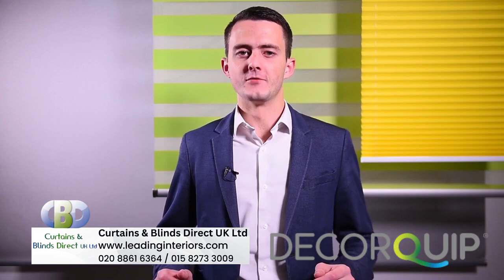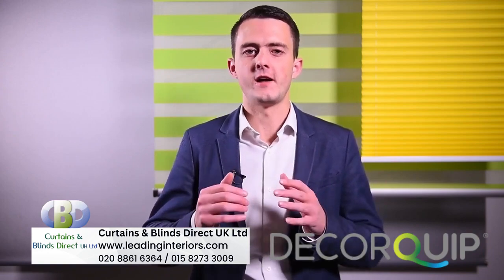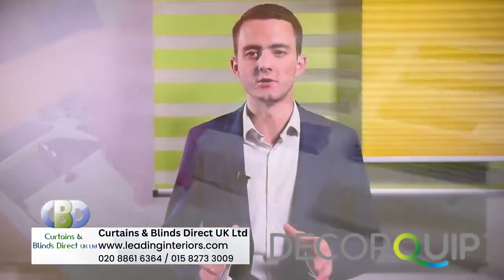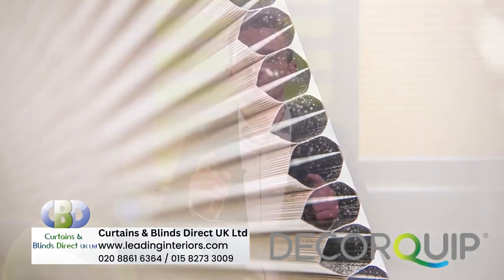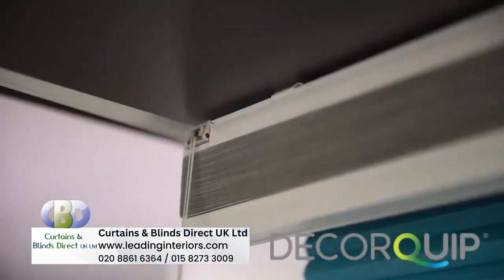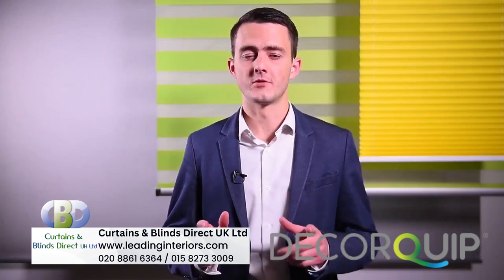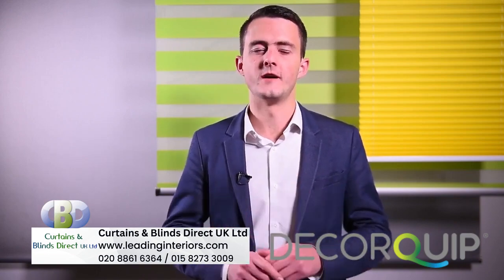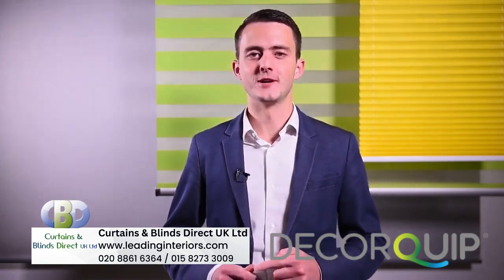Pleated Blinds temperature control Blinds www leadinginteriors com London Middlesex Hertfordshire 1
If you're contemplating how to elevate the ambiance of your home or office to new heights through the integration of motorized curtains, look no further than Curtains & Blinds Direct UK Ltd | Total Shading Solutions and Motorized Specialist. Their extensive range of offerings is designed to cater to your unique preferences and requirements, ensuring that your interior vision becomes a reality. Whether you lean towards the classic pinch pleat, the contemporary twin pleat, or the sophisticated goblet pleat styles, you'll discover a selection that seamlessly aligns with your distinct taste.

The allure of motorized curtains lies in the unprecedented level of convenience they offer. With a mere touch of a button, you wield the power to finely tune the lighting and privacy within your living or working environment. This modern marvel empowers you to effortlessly adapt your surroundings to your precise preferences, ultimately creating a more comfortable and enjoyable atmosphere that suits your every mood and need.

But Curtains & Blinds Direct UK Ltd doesn't limit itself to just motorized curtains. They provide a comprehensive array of window treatments and shading solutions, all meticulously crafted to harmonize with your interior design aspirations. Their team of devoted experts is poised to accompany you throughout the entire selection journey. From comprehending your unique requirements to recommending the perfect curtains or blinds, their dedication ensures that your experience is not just hassle-free but deeply gratifying.

When it comes to the installation process, you can rely on their seasoned professionals to execute it with the utmost precision. They'll ensure that your chosen window treatments are seamlessly integrated into your space, leaving you with a final result that's not just functional but also polished and refined.

To dive deeper into their extensive range of products and services, visit their Curtains & Blinds Direct UK Ltd is renowned not only for their top-tier products but also for their exceptional customer service. When you choose them, you're not just acquiring window treatments; you're selecting a trusted partner dedicated to delivering the perfect solutions for your home or office. This partnership will not only elevate the aesthetic and functionality of your space but also provide peace of mind, knowing that you're in capable hands.